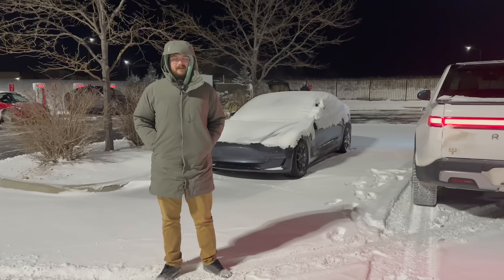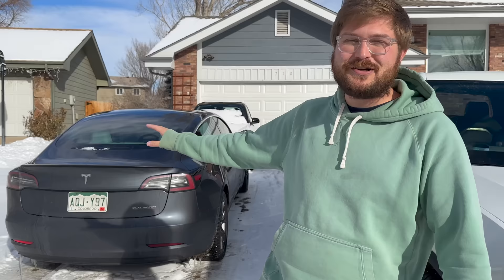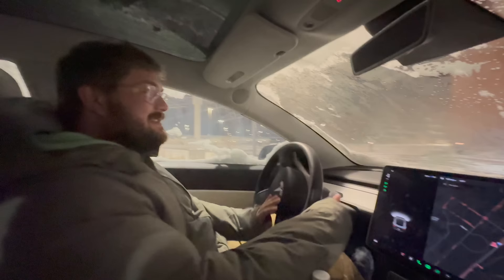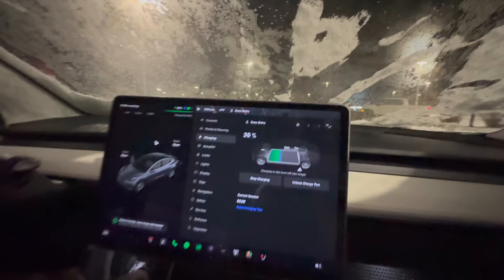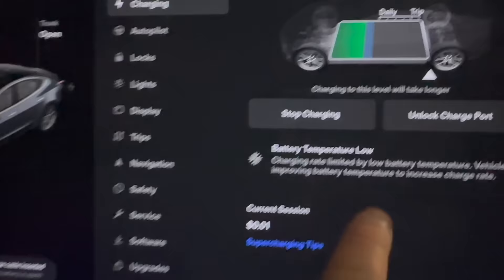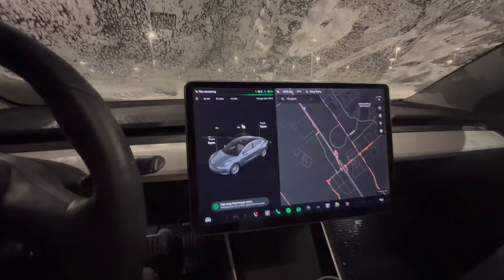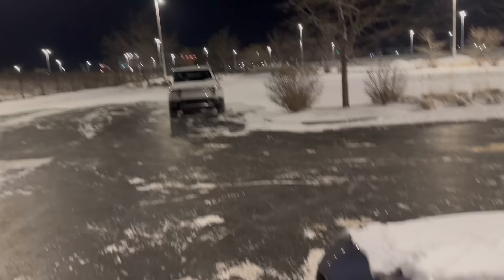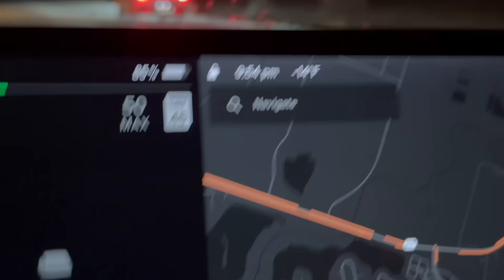I Deep Froze My Tesla And Immediately Plugged It Into A Supercharger To See What Happens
Kyle and Alyssa deep freeze their Model 3 to see what happens when you try and Supercharge a frozen battery pack. Hope you find this interesting!